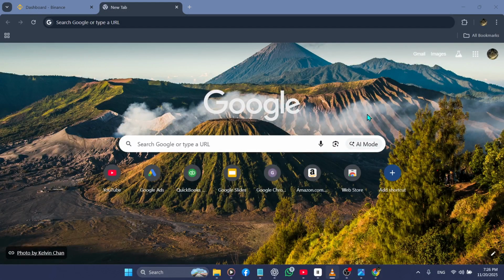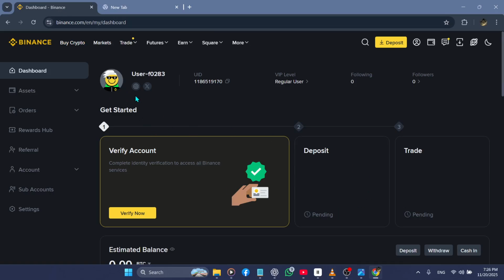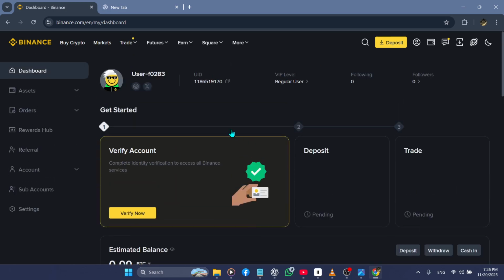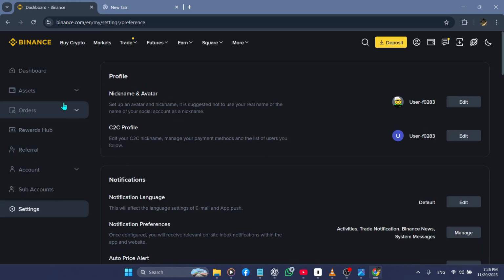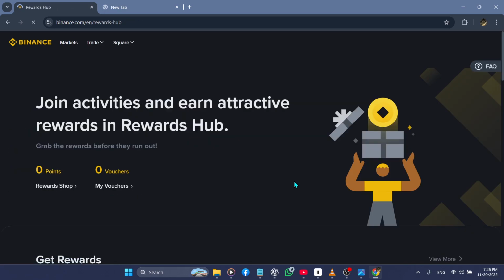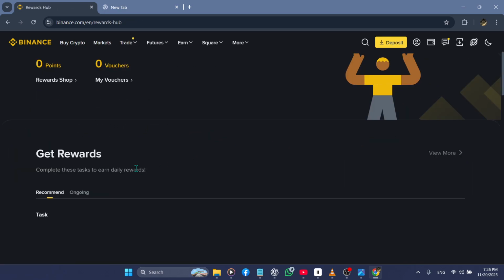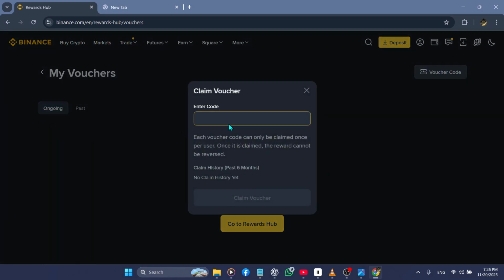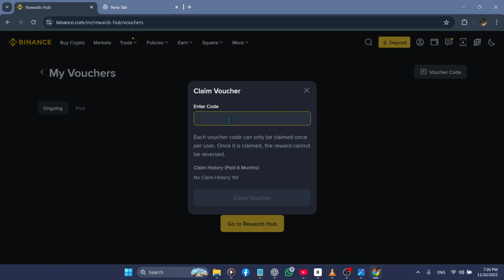NEW! How To Claim Voucher Code On Binance - 2025 (NEW METHOD)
NEW! How To Claim Voucher Code On Binance
In this video, NEW! How To Claim Voucher Code On Binance, you will learn the step-by-step process to redeem Binance voucher codes quickly and securely. This guide covers claiming Binance promo codes, entering voucher codes in your Binance account, checking voucher balances, and using Binance rewards for trading or bonuses. Perfect for beginners, this tutorial helps you make the most of Binance offers and save on trading fees effortlessly.